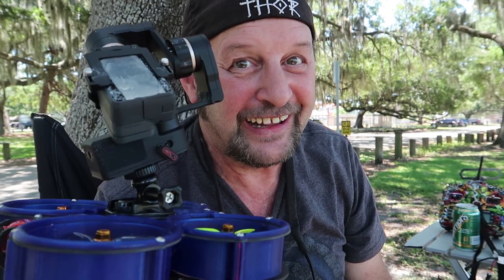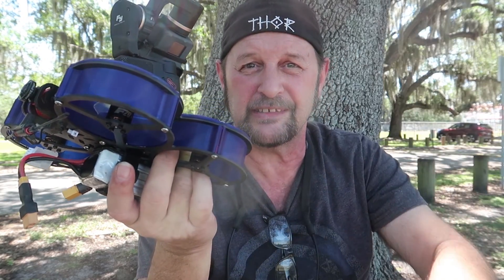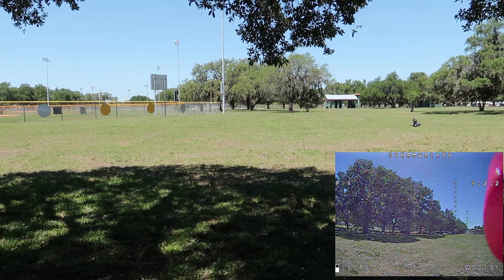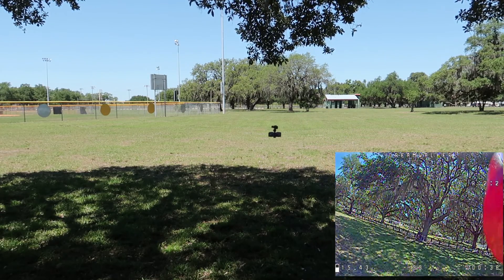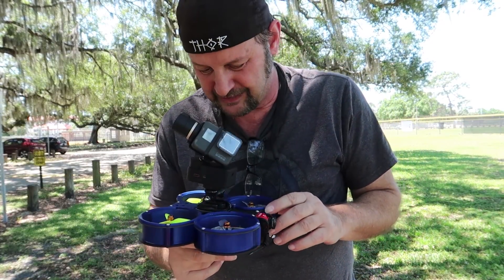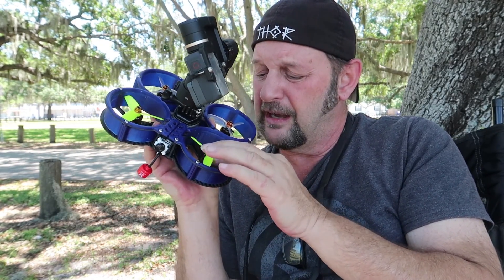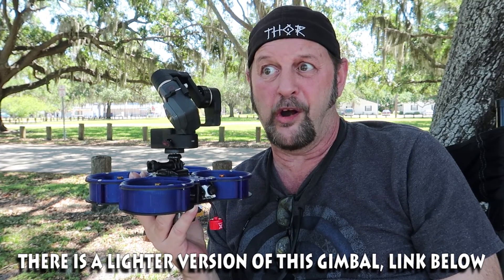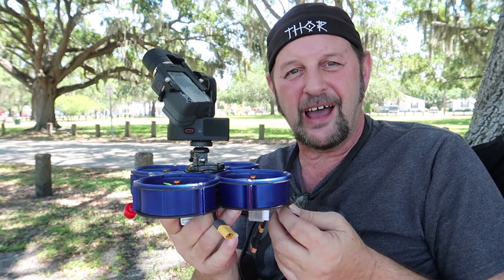Review: FPVFrame.CH CinematiX Cinewhoop Flight Test Feiyu Tech WG2!!! (04.28.2019)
Build: FPVFrame CH CinematiX Cinewhoop - A Solid FPV Cinematic Frame. Quality Build, Quality Parts, If you want a cinematic flyer for those juicy cinematic shots everyone else is getting, the FPVFrame Cinematix is the frame for you
here are the instructions to build the Cinematix:

The FPVFrame CinematiX is the perfect frame for demanding cinematic Pilots. Key features are:

145mm diagonal
2mm thickness
WideX
TBS Immortal T Mount
Gopro ready
Many 3D printed Accesoires
Kit includes:

2mm Bottom Plate
2mm Top Plate
Standoffs and Screws
3D printed ducts
3D printed camera protection
3D printed FPV Antenna Mount
optional: 3D printed GoPro  Mount
Silicon Battery Pad

My FPVFrame Cinematix build parts:
45A Hobbywing XRotor 4-in-1 ESC

Matek F722 SE Flight controller

TMotors F20II 2800 KV Motors

AKK FX3 VTX

Foxeer Cameras:
Foxeer Falkor Micro
Foxeer Monster

Gemfan 3052 propellers

FeiyuTech WG2X 3-Axis Gimbal for GoPro Hero 7/6/5/4/3